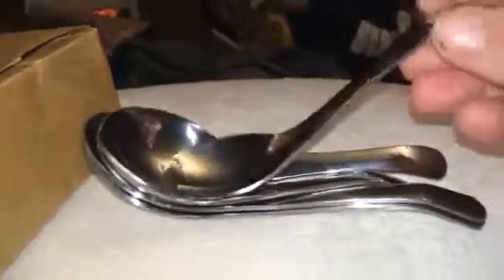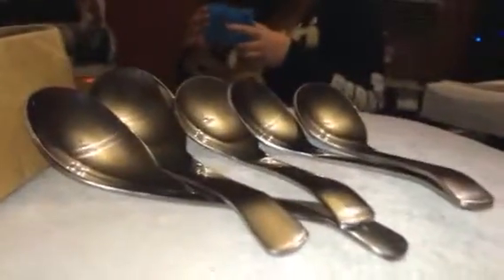EMY 6pc Spoon Set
I just got this great set of 6 spoons from EMY. Each one is gradually larger. Made of stainless steel, very durable won't break or bend. Very nice quality utensils. You can use these for a variety of things. You could use them for soups, coffee, they have a large surface so they are great for scoop and stirring items. I use mine all the time for cereal, coffee, tea, etc. Work great! I received this item complimentary or at a reduced price for my honest review. However, I only recommend products I truly love and use to my readers.